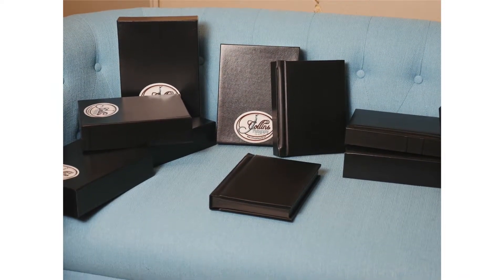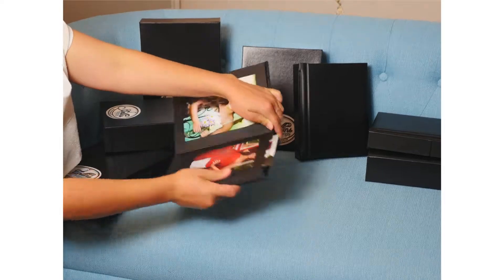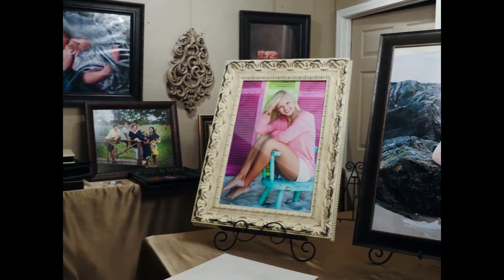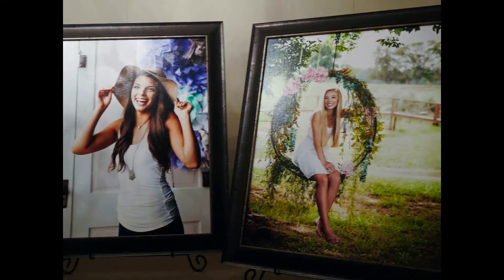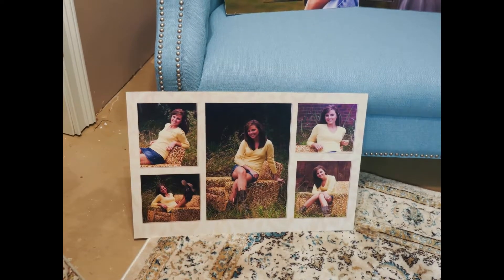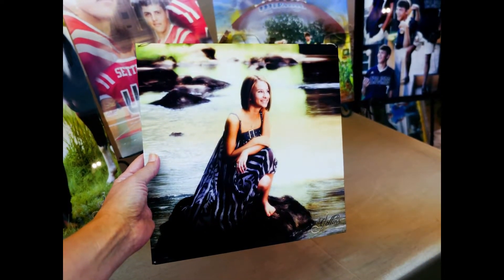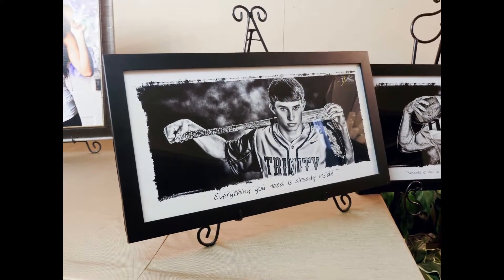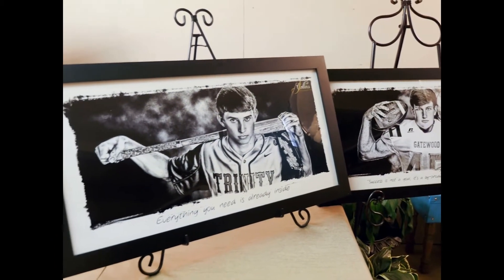Popular Products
some of the products at jCollins Photography